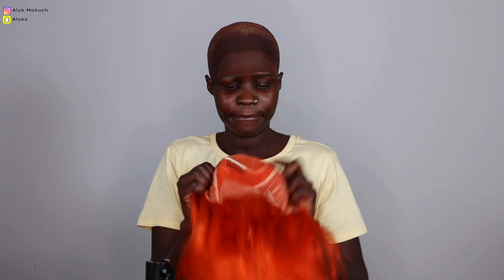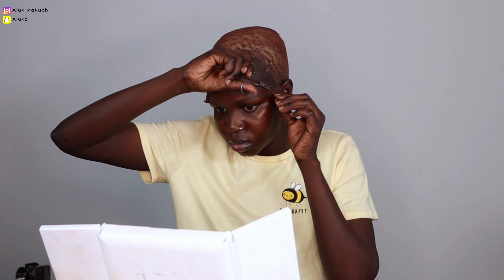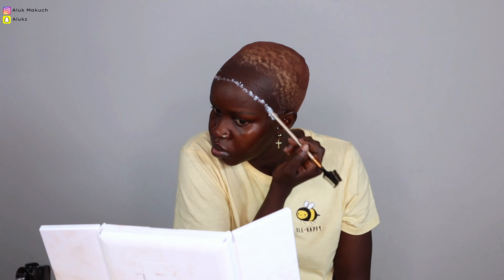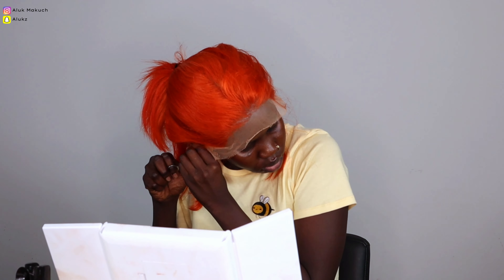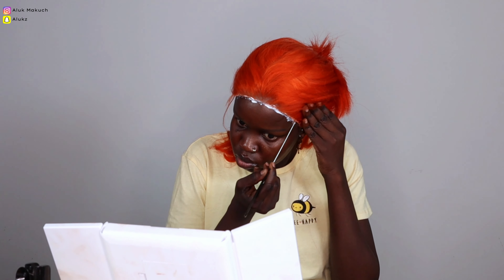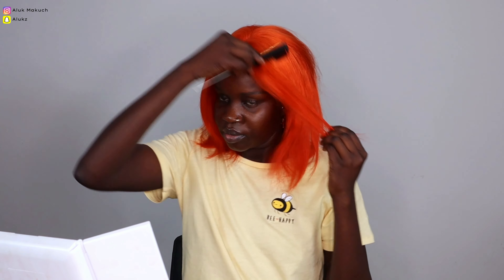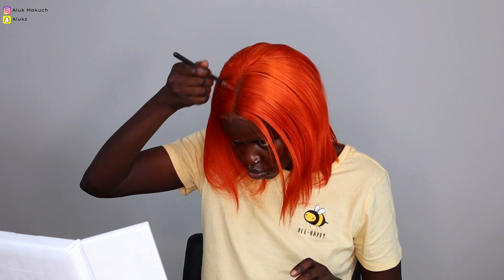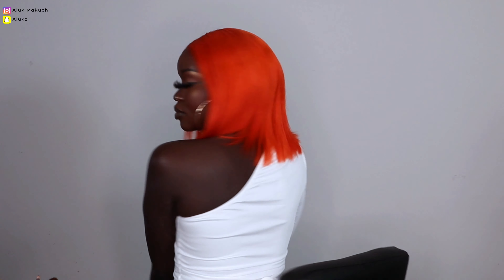HOW TO INSTALL & CUSTOMIZE LACE FRONT WIG + BALD CAP METHOD | FT LURXURYGLAMBEAUTY BY R&R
Product used:
Hair glue, edge control and brush all from Lurxury Glam Beauty! be sure to follow their Instagram for all the products

T H U M B S  U P   if  you enjoyed